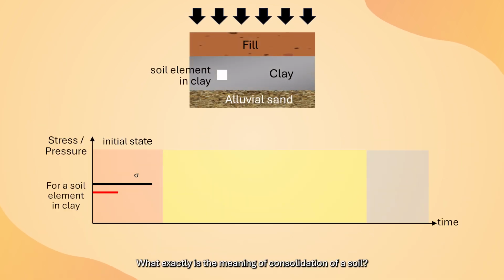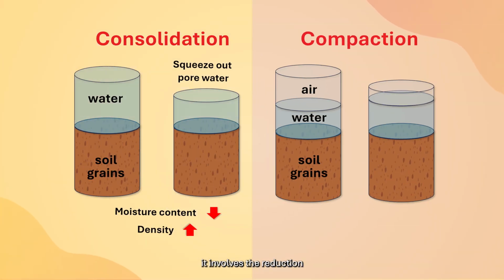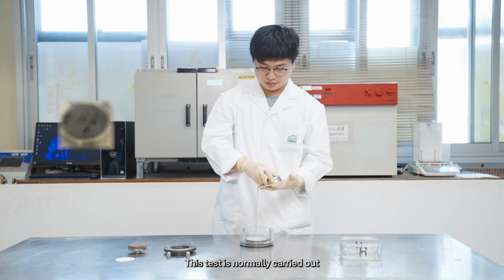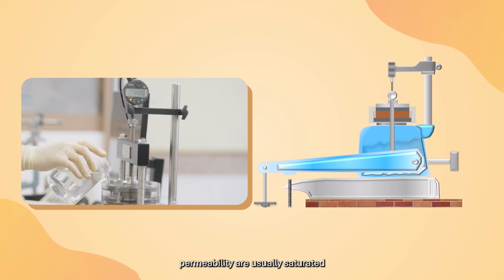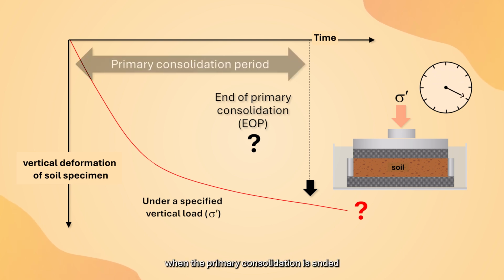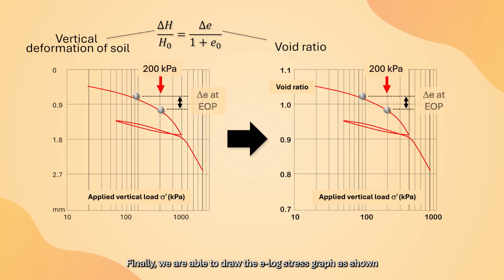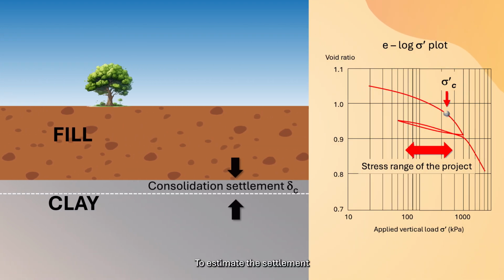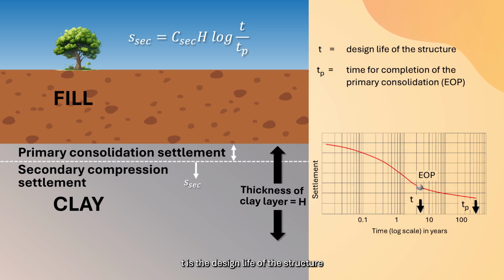One-Dimensional Consolidation – Video 6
香港工程師學會 岩土分部
The Hong Kong Institution of Engineers - Geotechnical Division